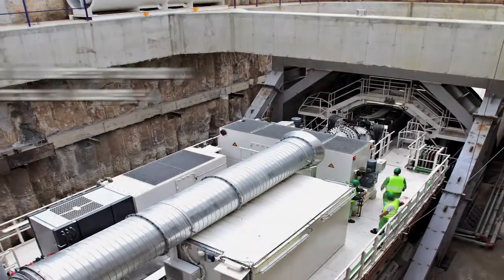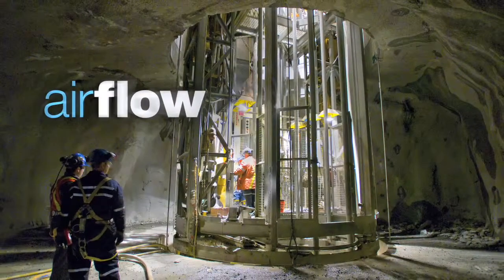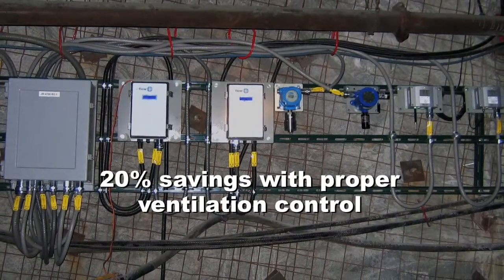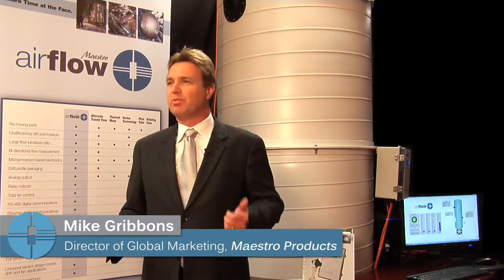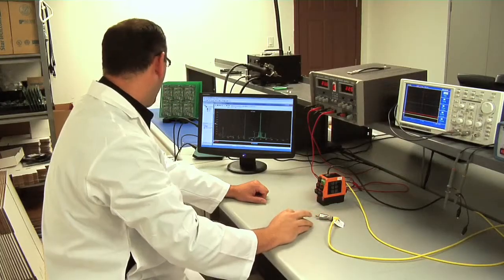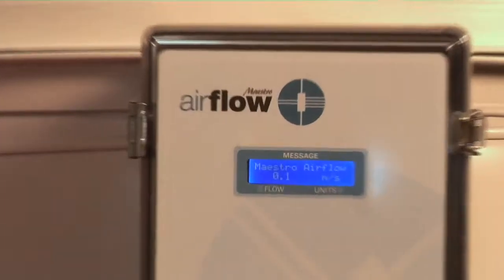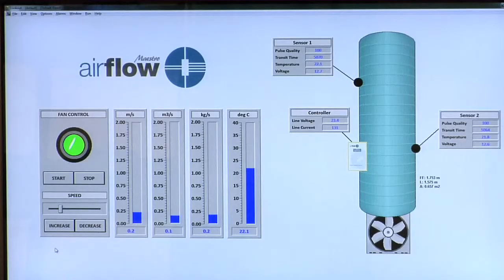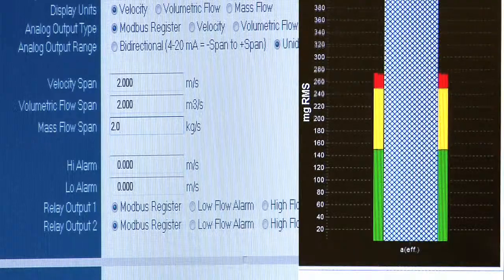Maestro Mine Ventilation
Maestro Mine Ventilation manufactures and serves the underground mine ventilation and automation sector.  Our products deliver energy savings and productivity improvements while meeting the highest health and safety standards.

We are driven to provide ventilation solutions to improve the underground work environment and extend miners' lives while still providing the mining companies a solution to increase production, conserve energy and reduce greenhouse gases.

Maestro benefits people responsible for mine ventilation, management and automation who are concerned with worker health & safety, productivity and energy savings.

Our vision is to become a key enabler of automated mine ventilation systems by providing advanced instrumentation for measurement and control.